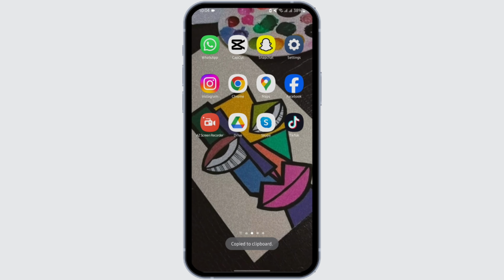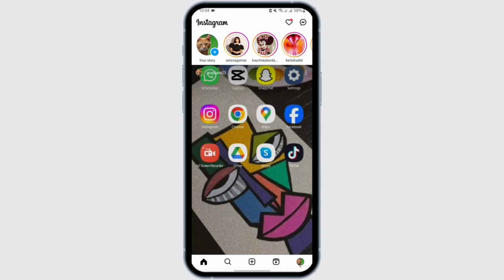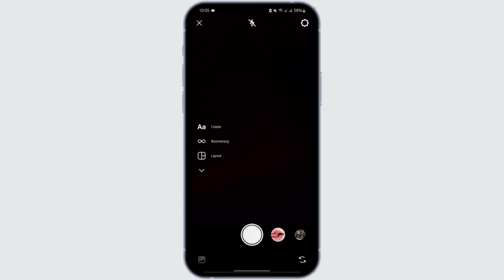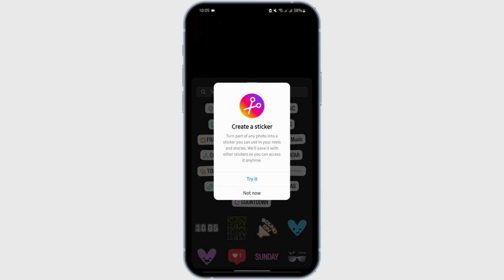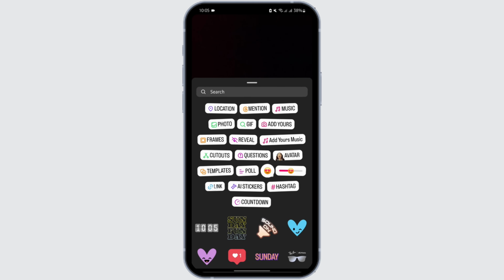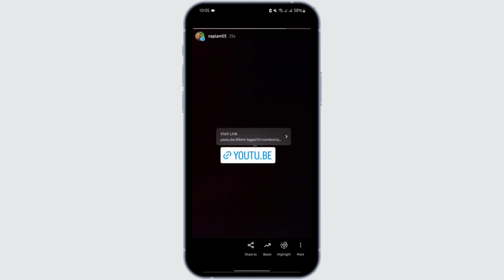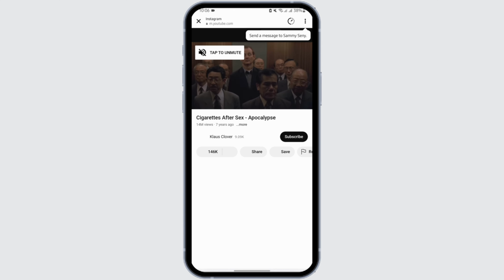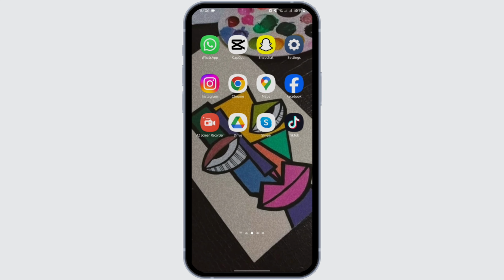How to Share a YouTube Video on Instagram Story 2024 (EASY GUIDE)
Tutorial On How to Share a YouTube Video on Instagram Story 2024 (EXPLAINED)

Welcome to Official Help Desk! In today's video, we're diving into how you can share YouTube videos on your Instagram Story in 2024. Whether you want to promote your own content or share interesting videos with your followers, we'll show you the most effective ways to do it.

Topics Covered:

How to Share a YouTube Video on Instagram Story: An overview of the process, including the permissions needed and the types of content that work best for sharing on Instagram.

Steps to Post YouTube Videos to Your Instagram Story (With Visuals): Detailed, visual step-by-step instructions on how to link a YouTube video directly to your Instagram Story, including tips on using third-party apps if direct sharing isn’t available.

Engagement Tips for Sharing YouTube Videos on Instagram Stories: Practical advice on how to make your shared YouTube videos more engaging for viewers, including using polls, questions, or swipe-up features to increase viewer interaction and keep your audience interested.

🕒 Timestamps for Easy Navigation:
 0:00 - Introduction
0:05 - How to Share a YouTube Video on Instagram Story
0:15 - Steps to Post YouTube Videos to Your Instagram Story (With Visuals)
0:25 - Engagement Tips for Sharing YouTube Videos on Instagram Stories

Have you shared YouTube videos on your Instagram Stories before? What tips do you have for making them more engaging? Drop your thoughts and questions in the comments section below!